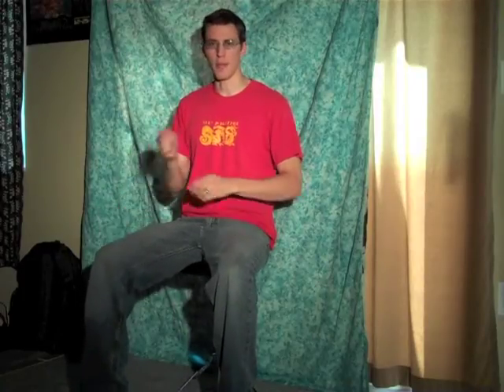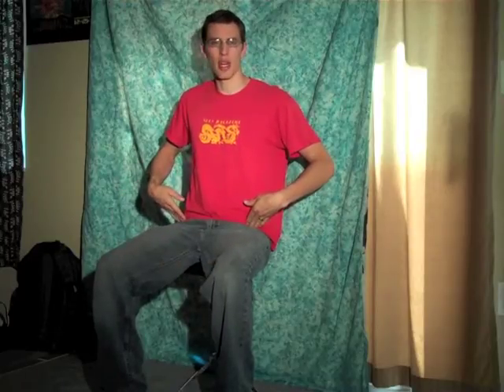Drum Throne Height Explained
As requested many times, how to pick your optimum seat height for your drum stool. The actual proper term for this piece of gear is a THRONE. Not a seat, stool, chair, or bench. For the record.

Too low is bad for your back and hips, while too high is unstable and requires too much control. The goldilocks medium height where your thighs are a bit more than parallel to the floor is the best compromise. Its based entirely on your height/leg length and works for everyone the same way.